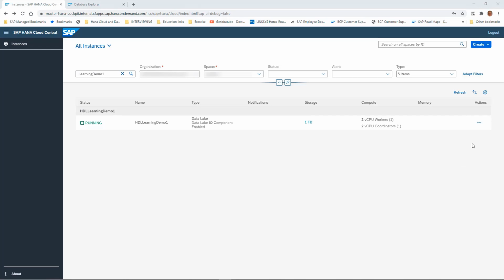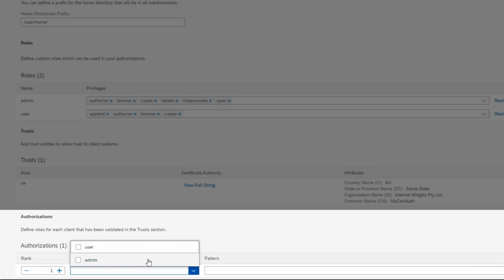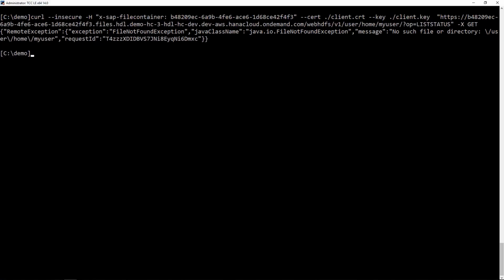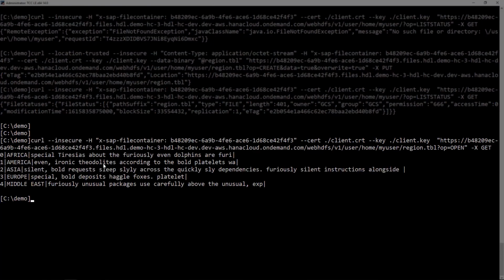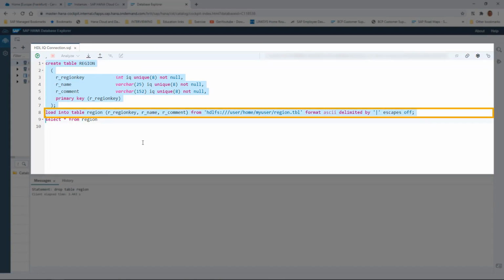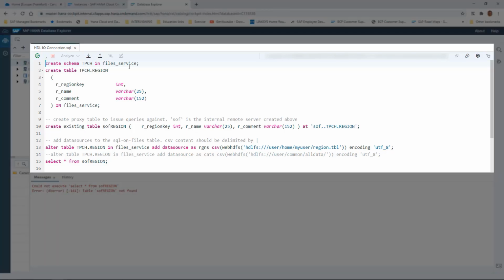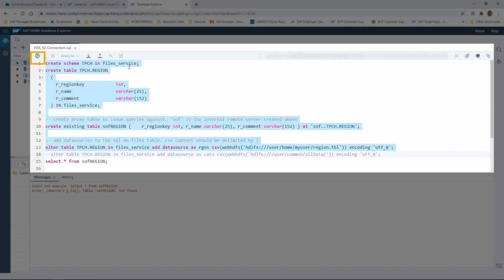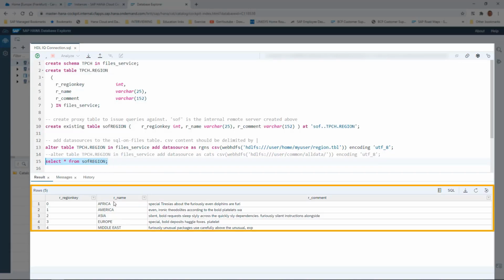Data Lake Files and SQL on Files - SAP HANA Cloud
In this video, you will learn how the Data Lake Files component works and how to use SQL on Files.